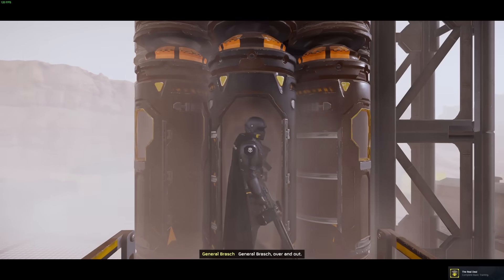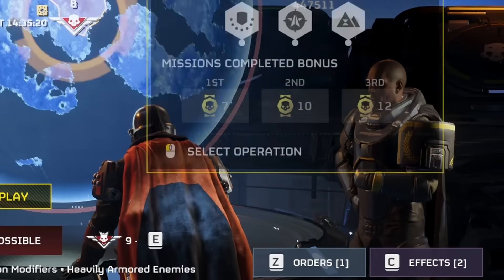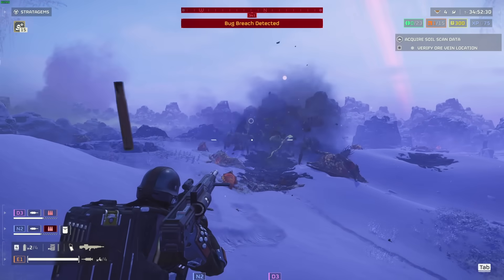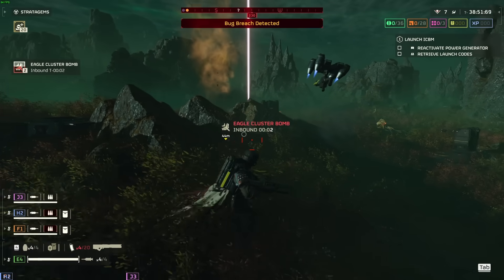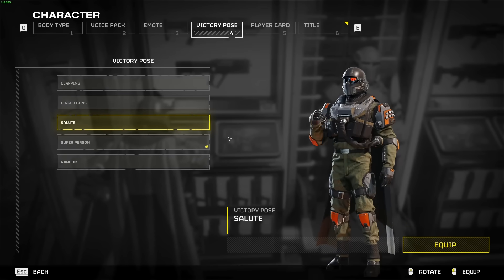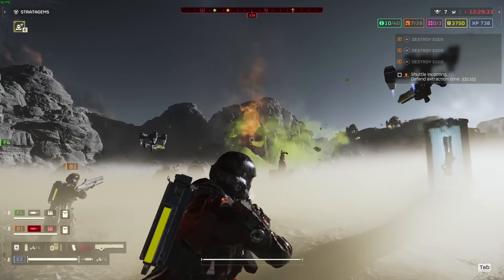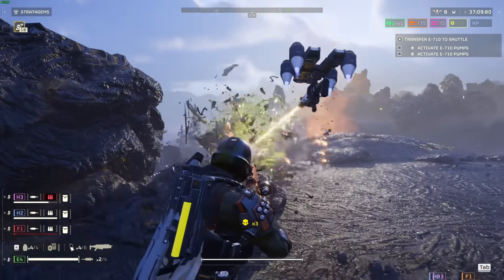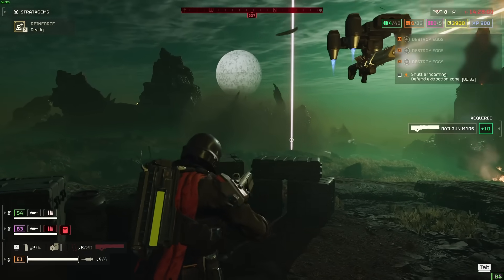The Ultimate Helldivers 2 Beginner's Guide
Helldivers 2 is a co-op third person shooter from Arrowhead Games, in the style of Destiny and Deep Rock Galactic. We review and deconstruct all of its gameplay mechanics to guide you from beginner to true Helldiver.